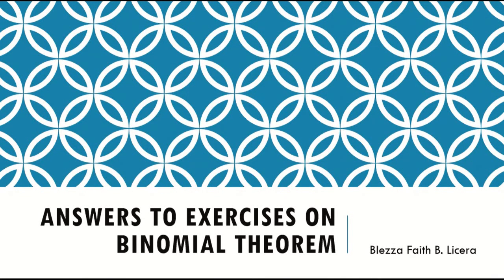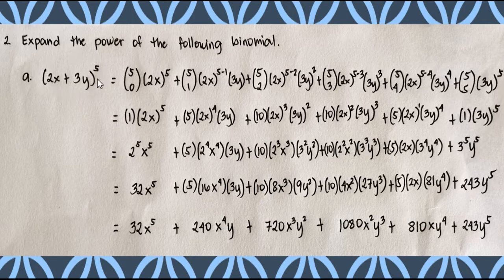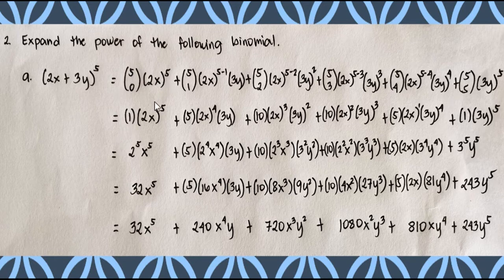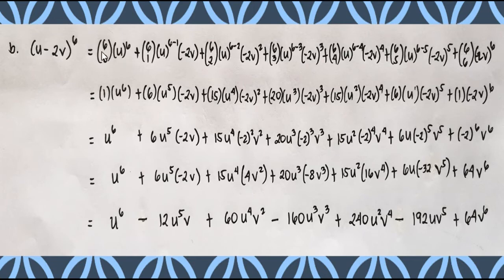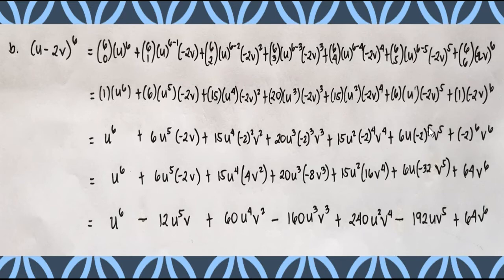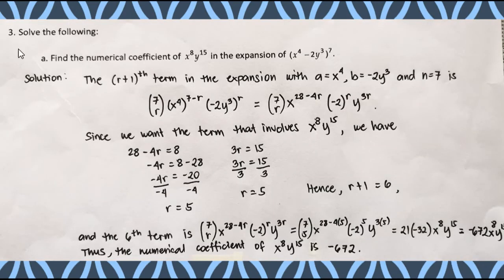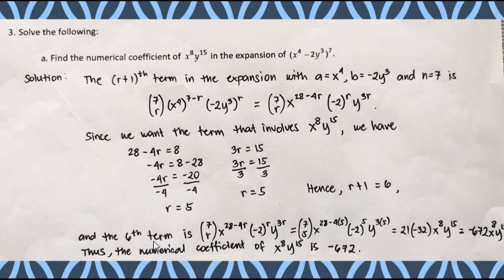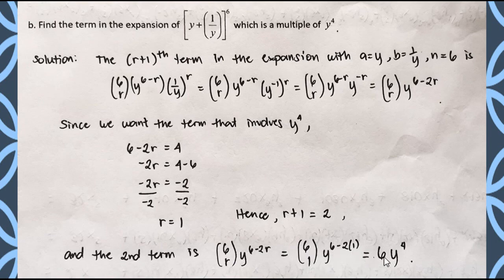Binomial Theorem - Answers to Exercises (English - Bisaya Explanation)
Simplifying "n taken r at a time" (factorial); Expanding Binomials in nth power; finding coefficients using binomial theorem.